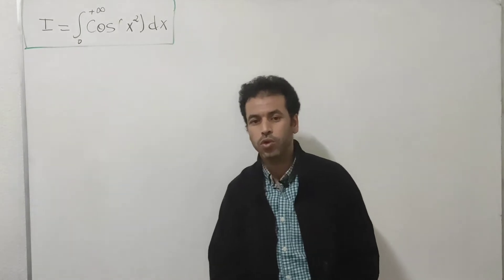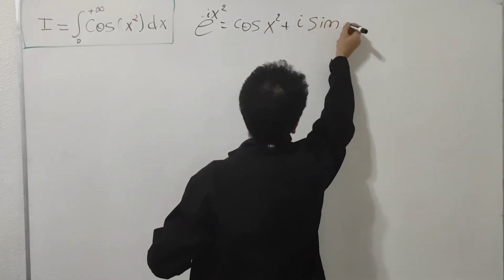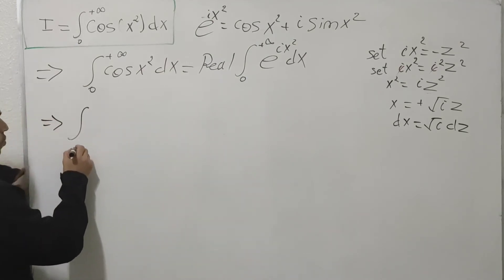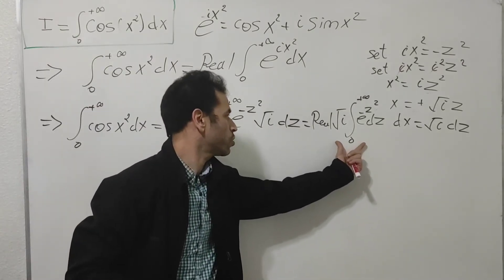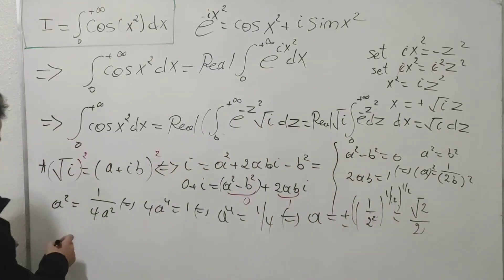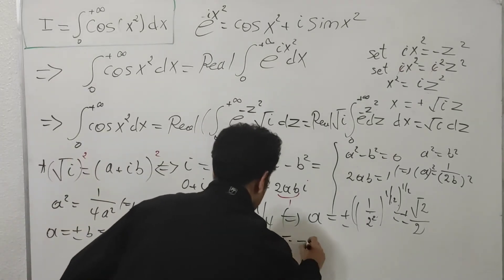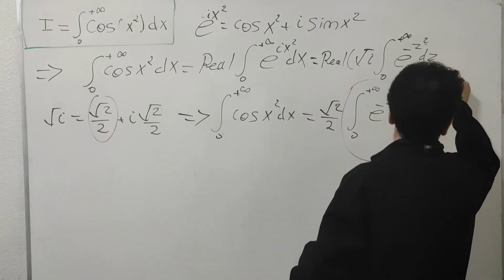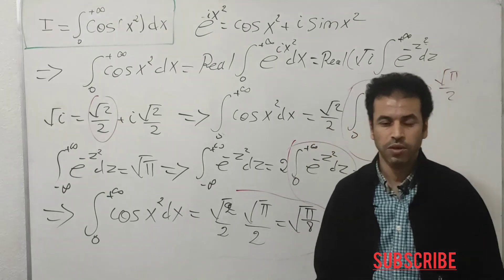fresnel integrals cos(x^2) complex analysis